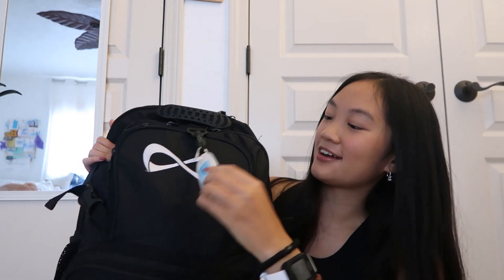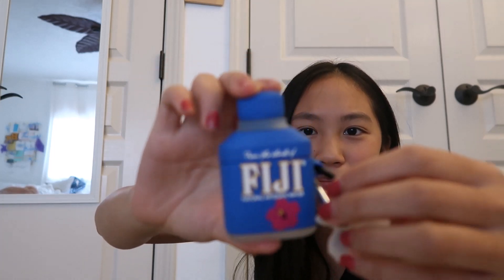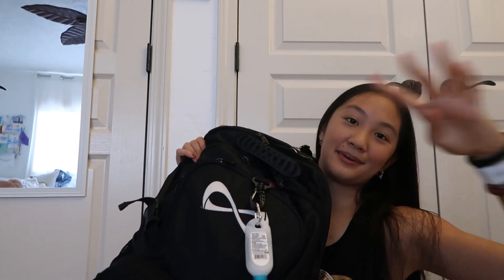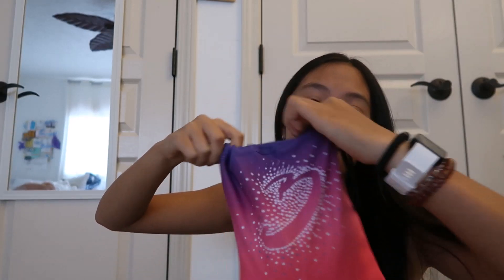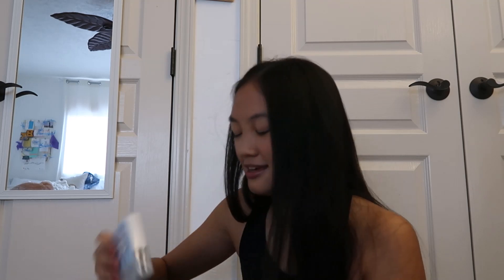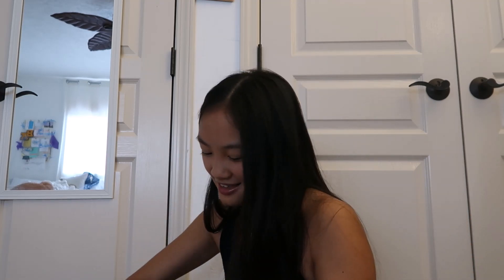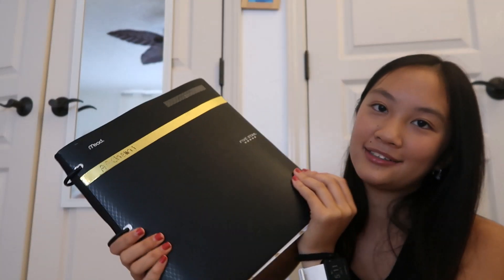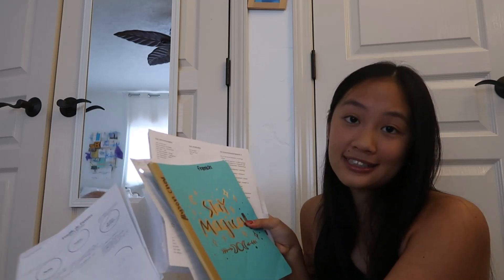what's in my backpack: junior year!! || alychouchou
open me! ⤵

B I O:
hi I'm Alyson and welcome to my channel!! i'm currently junior in high school and I post (about) once a week and you'll find a variety of different things such as vlogs, hacks, storytimes, music, school, and other life-related videos! be sure to subscribe so you'll be able to follow me on my journey!

xx,
alyson